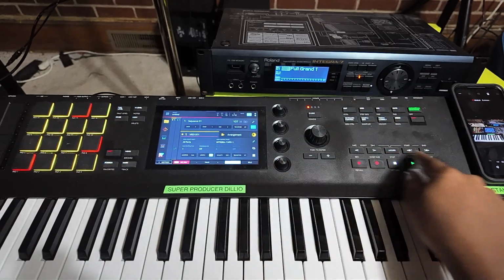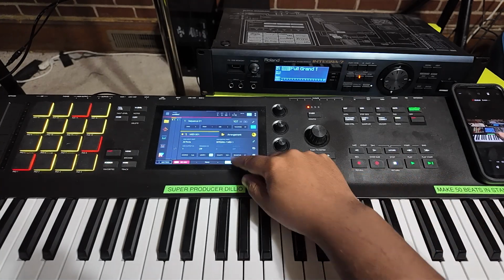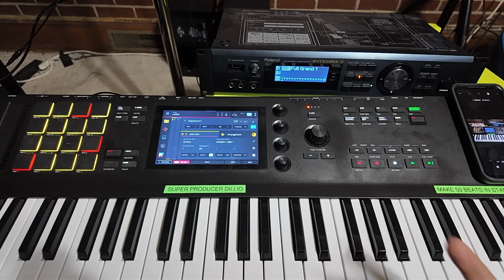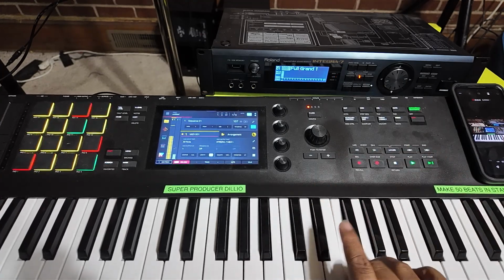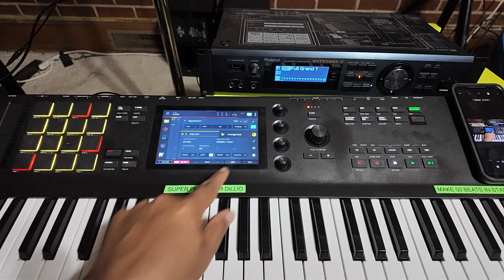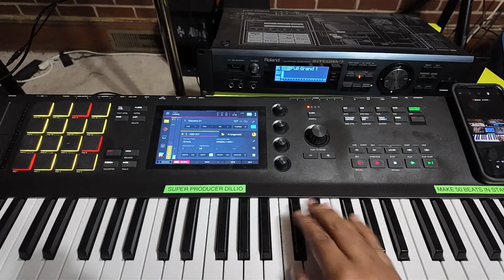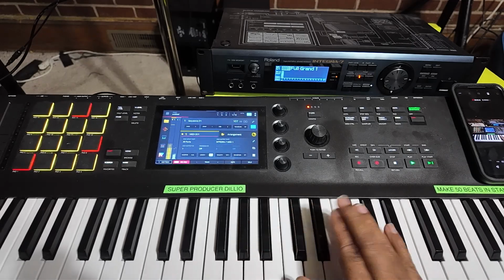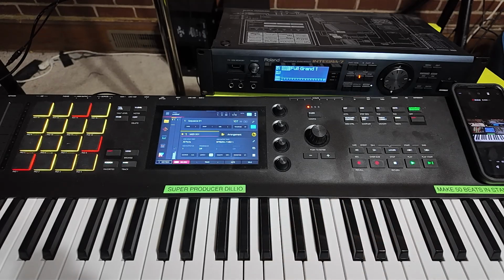How to record hardware onto MPC3 Standalone